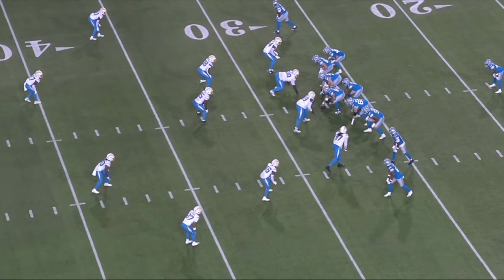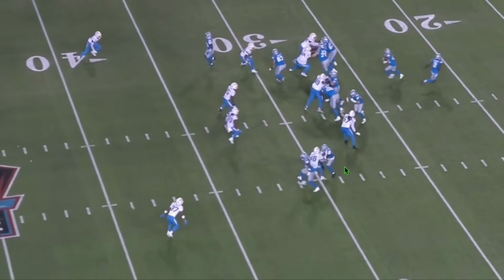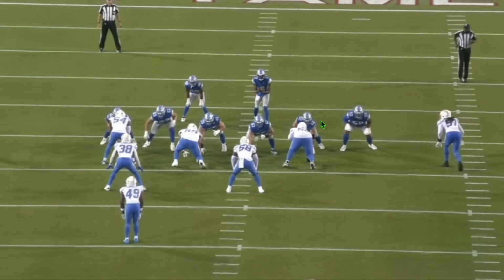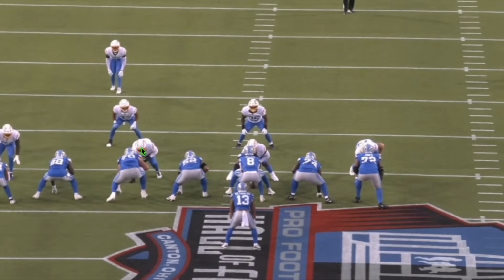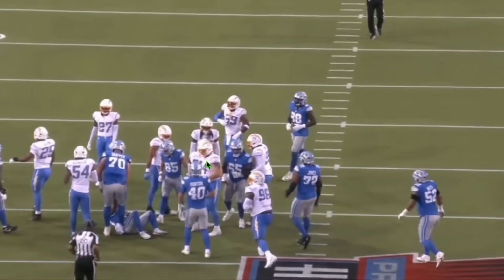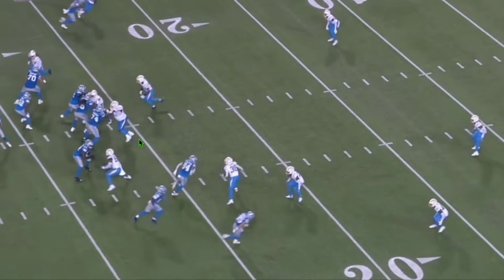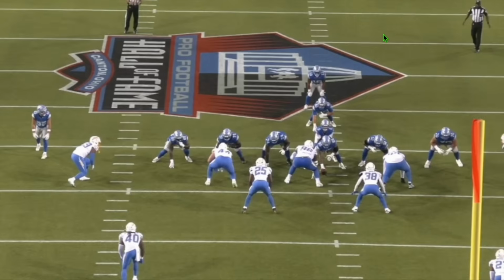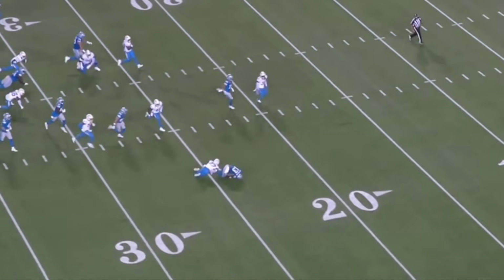Chargers Rookie Jamaree Caldwell Looks Like A Steal | Film Review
The Los Angeles Chargers must really like what rookie Jamaree Caldwell is doing so far. The film on this LA Chargers is really outstanding. The future is bright for the Caldwell on the Los Angeles Chargers.